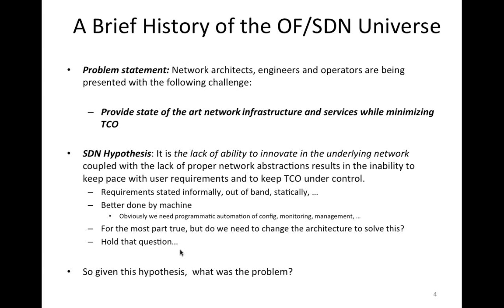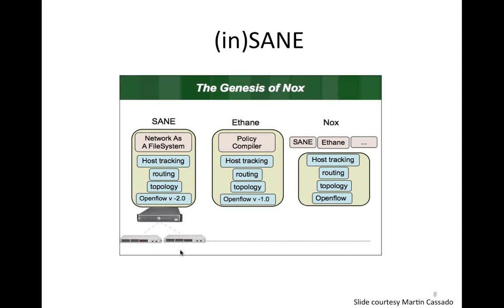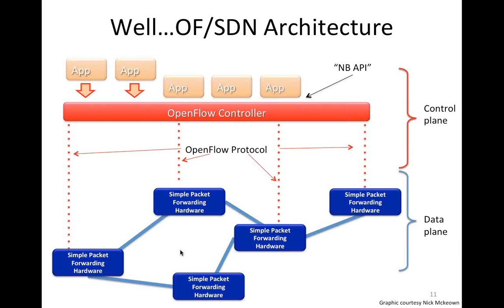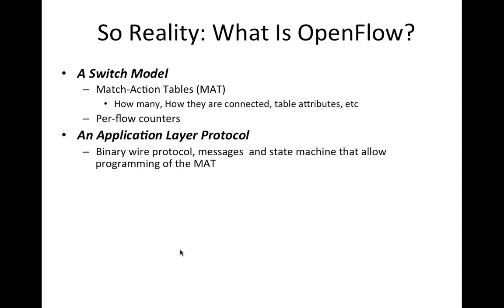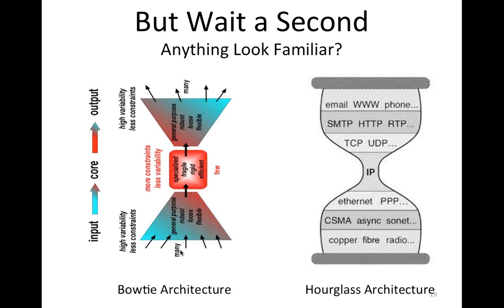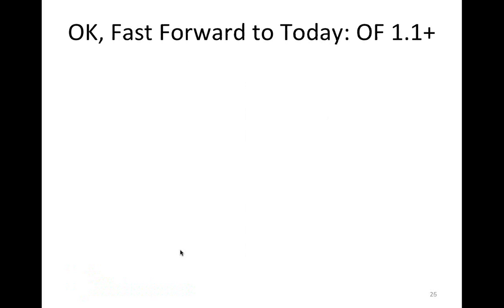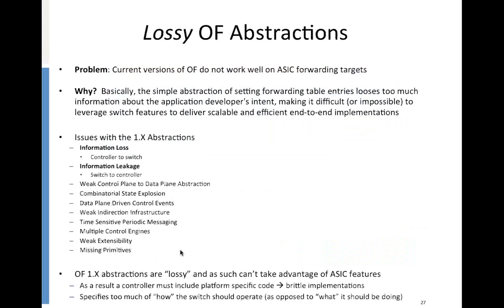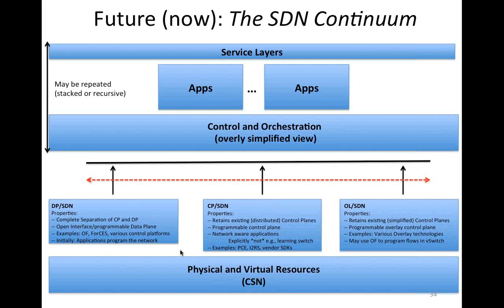Moving Beyond Software Defined Networking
Listen t o David Meyer, Brocade's Chief Scientist, discuss the future of networking.